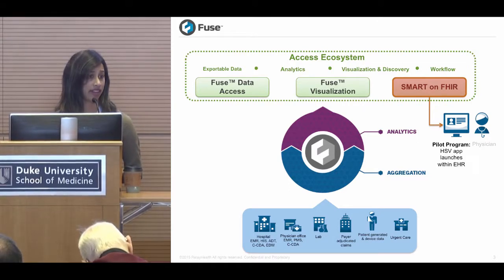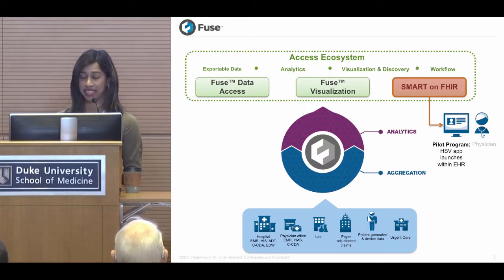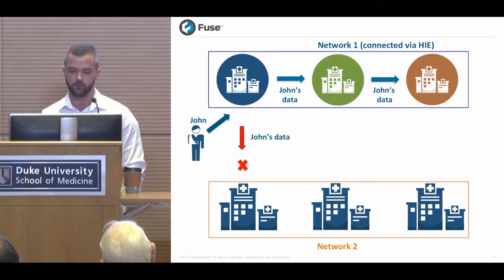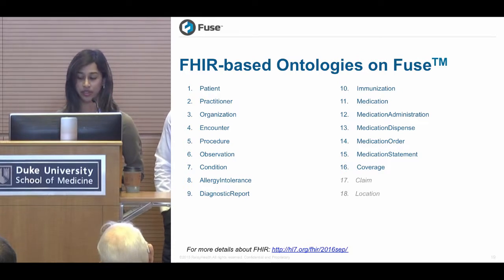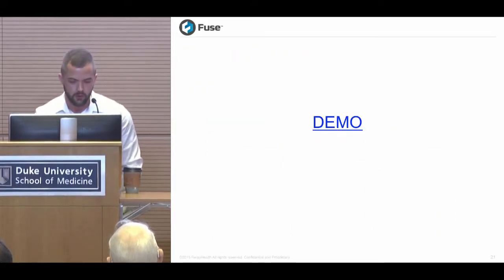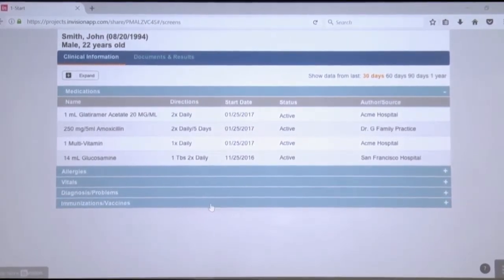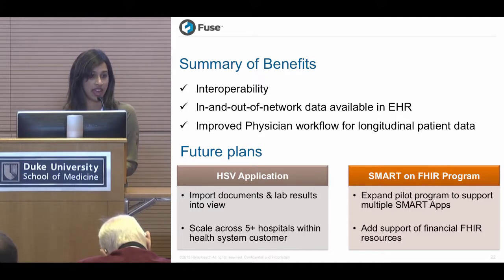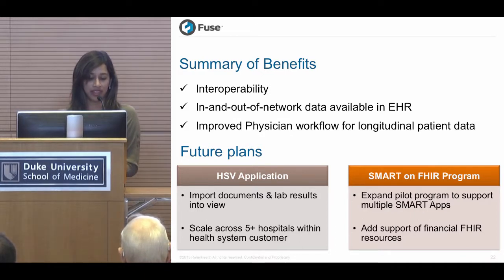FHIR Applications Roundtable 2017: Nathan Dryer - Health Summary Viewer